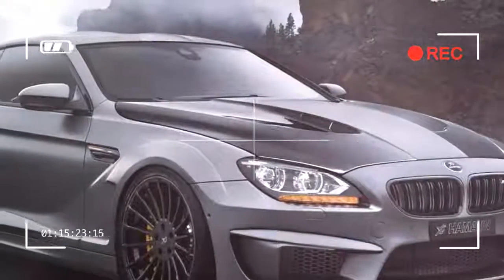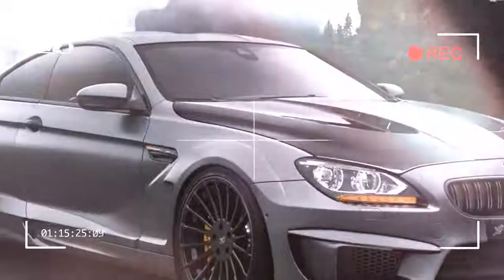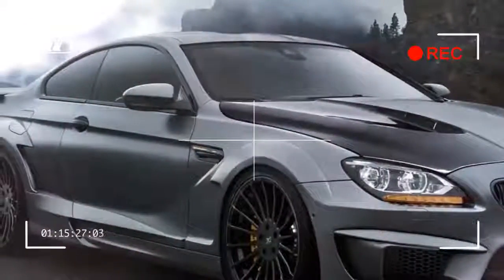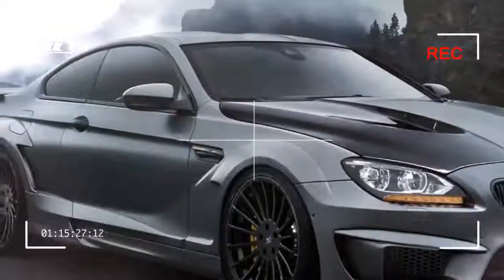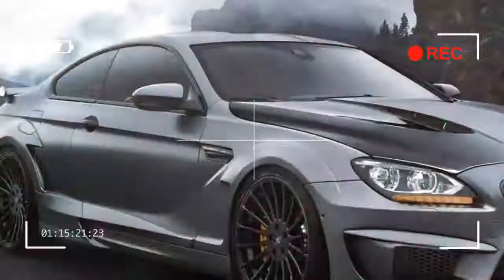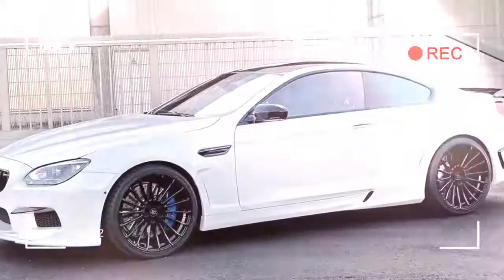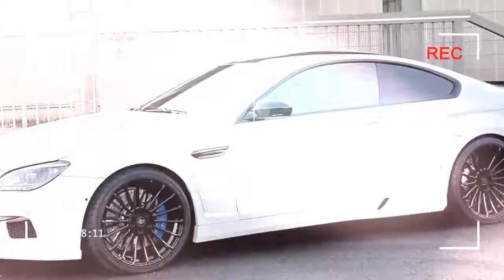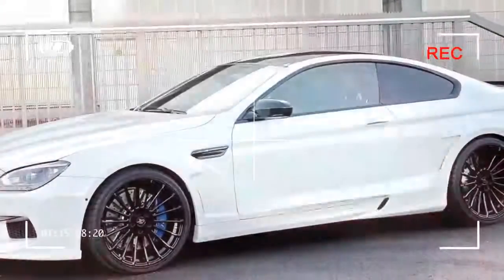HOT NEWS '2015 BMW M6' Why, Everyone is Talking About This!!